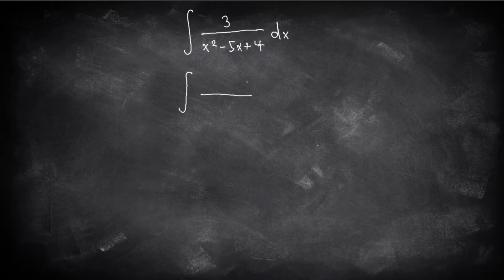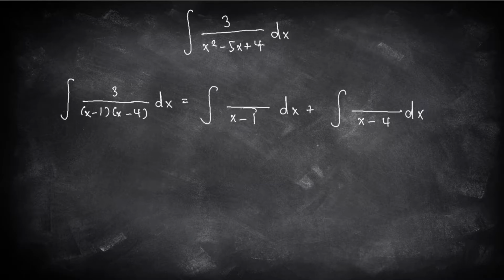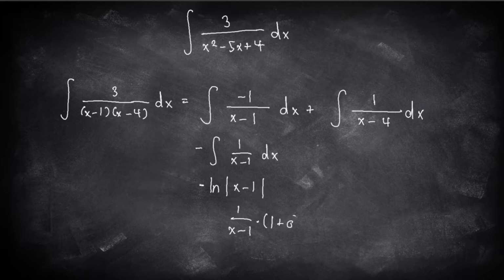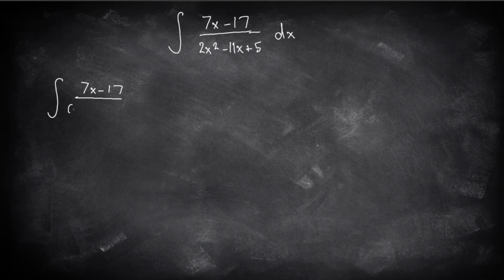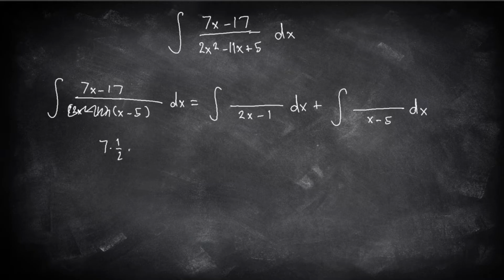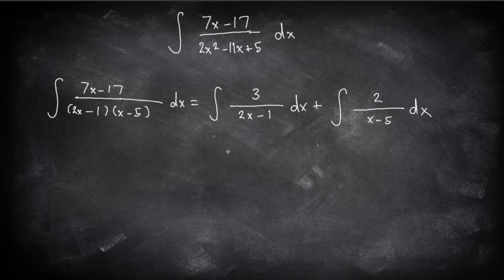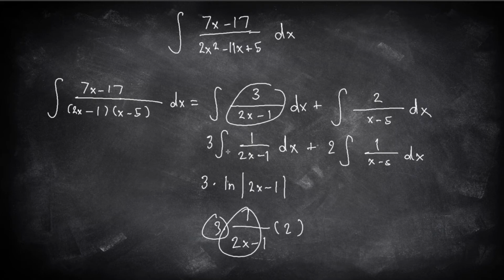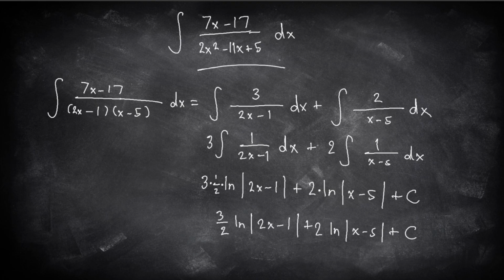Calculus: Chapter 3 Part 5: Integration using Partial Fractions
In this video, the Math Record covers how to integrate using partial fractions and the cover-up method.

Chapter Pre
     - 1: Introduction to Calculus
     - 2: Limits
Chapter 1: Derivatives
     - 1: Introduction to the Derivative
     - 2: Power Rule
     - 3: Product Rule, Quotient Rule, & Chain Rule
     - 4: Derivatives of Exponential Functions
     - 5: Derivatives of Trigonometric Functions
     - 6: Derivatives of Inverse Functions
     - 7: Derivatives of Inverse Trigonometric Functions
     - 8: Derivatives of Logarithmic Functions
     - 9: Implicit Differentiations
     - 10: Higher-Order Derivatives
Chapter 2: Applications of Derivatives
     - 1: Understanding Graphs: Maximum & Minimums
     - 2: Understanding Graphs: Increasing & Decreasing Intervals
     - 3: Understanding Graphs: Concavity & Inflection Points
     - 4: Understanding Graphs: 2nd Derivative Test
     - 5: Understanding Graphs: Intermediate & Mean Value Theorem
     - 6: Newton's Method to Approximating Zeroes
     - 7: Euler's Method to Approximating Points
     - 8: Related Rates
     - 9: Optimization
     - 10: Indeterminants & L'Hôpital Rule
Chapter 3: Integrals
     - 1: Introduction to the Integral
     - 2: Basic Integration
     - 3: Integration by Substitution
     - 4: Integration by Parts
     - 5: Integration using Partial Fractions
     - 6: Integration of Trigonometric Functions
Chapter 4: Applications of Integrals
     - 1: Displacement, Total Distance, and Position
     - 2: Area
     - 3: Volume from Revolutions
     - 4: Volume from Cross Sections
     - 5: Riemann Sums
     - 6: Newton's Law of Cooling & Logistic Functions
     - 7: Arc Length
Chapter 5: Sequences and Series
     - 1: Introduction to Sequences and Series
     - 2: P-series & Infinite Geometric Series
     - 3: Convergence Test #1: Integral Test
     - 4: Convergence Test #2: Comparison Test
     - 5: Convergence Test #3: Limit Comparison Test
     - 6: Convergence Test #4: Ratio Test
     - 7: Convergence Test #5: Root Test
     - 8: Alternating Series
     - 9: Power Series
     - 10: Taylor & Maclaurin Series